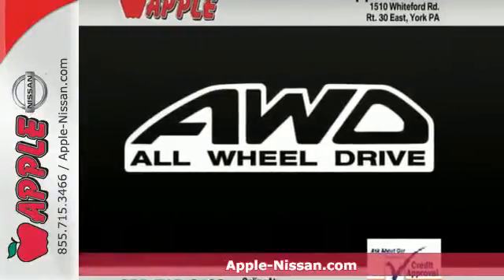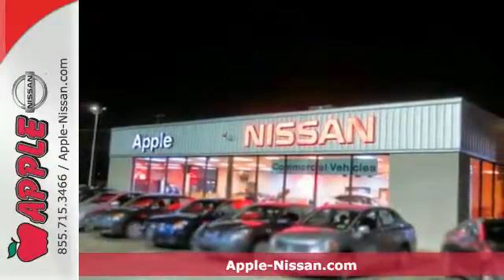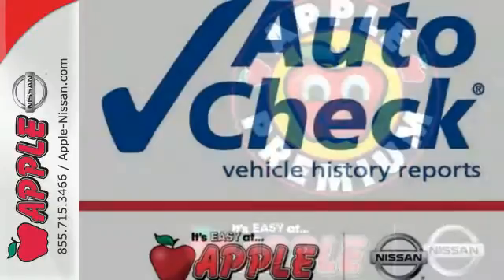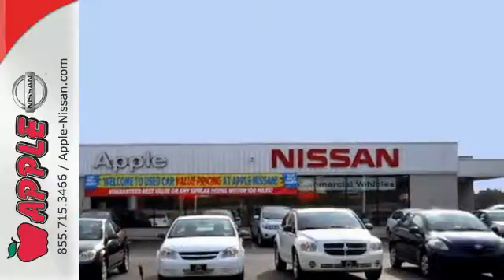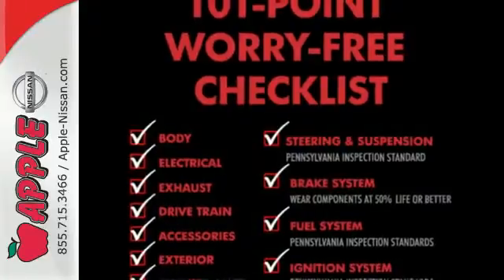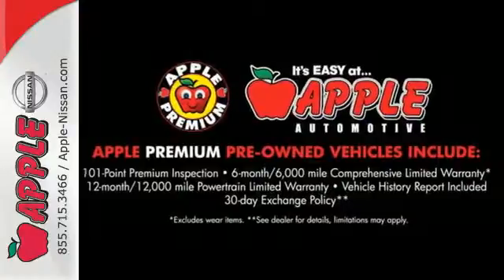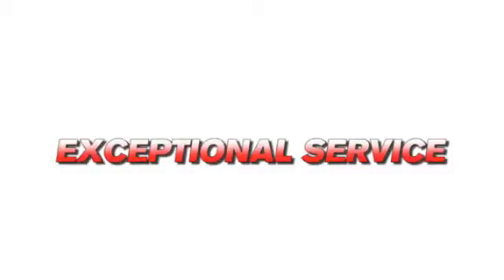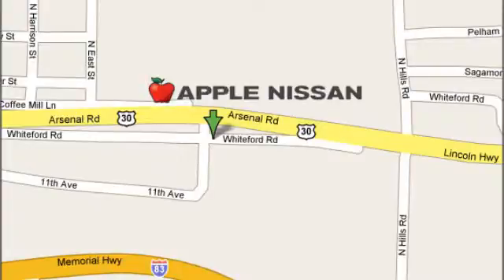2013 Toyota Venza York PA Lancaster-Hanover, PA 23538A - SOLD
Year: 2013
Make: Toyota
Model: Venza
Trim: LE V6
Engine: 3.5L V6
Transmission: Automatic 6-Speed
Color: Black
Mileage: 31263
Stock #: 23538A
VIN: 4T3BK3BB3DU090166
Venza XLE 4D Sport Utility and AWD. Alloy wheels Navigation System and Rear window defroster. All the right ingredients! Come to the experts! Looking for a Premium used car truck or SUV? Our Certified Used Cars Trucks and SUV's will give you the value and peace of mind you deserve. Well change up things with this outstanding 2013 Toyota Venza. The pin-you-to-your-seat performance of this wonderful Venza will make it a favorite among our more passionate buyers. This SUV is nicely equipped with features such as 4D Sport Utility Alloy wheels AWD Navigation System Rear window defroster and Venza XLE. brbrQuality York PA Certified Used cars and Trucks never looked this good at any other PA Used Car Dealer! Apple Nissan has a large selection of Used Cars and Pre-Owned Trucks in inventory. Apple Nissan is located at 1510 Whiteford road in York PA and we are a short drive from Hanover PA Lancaster Red Lion and Harrisburg PA. Our quality used vehicles offer Budget USED cars Nissan Certified Pre-Owned Premium Certified Used Trucks Used Van's and SUV's. AT Apple Nissan of YORK our PREMIUM Certified Used car Used truck and Suv's goes through a 110-point inspection guaranteeing only the best cars on our lot. We stand behind our Premium Used Cars with a 1 YEAR or 12000 mile Comprehensive Limited Warranty! We are Conveniently located in York PA and proudly serve: York PA Red Lion Lancaster Harrisburg Hanover Shrewsbury Mechanicsburg Manchester PA and Maryland areas. If you're looking to purchase your new dream car you've come to the right place. At Apple Nissan we pride ourselves on being the most reliable and trustworthy PA Used car dealer around. Our inventory is filled with some of the sweetest Used cars Trucks Vans and SUV's you've ever seen! Give us a call today and get the car you deserve. Toll Free (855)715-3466. Apple Nissan is located at

Address:
1510 Whiteford Rd